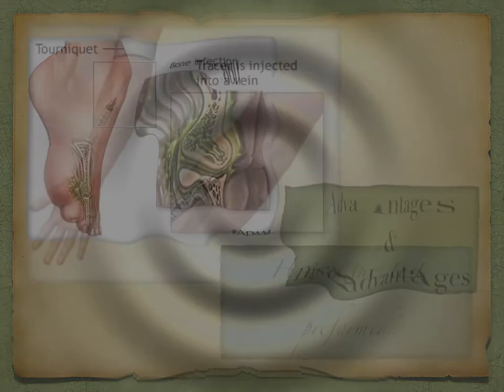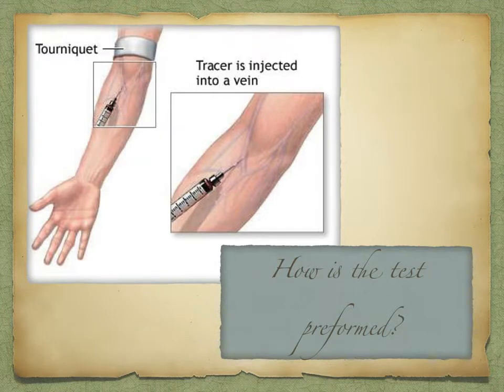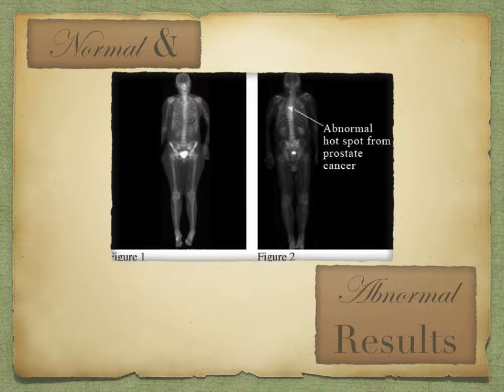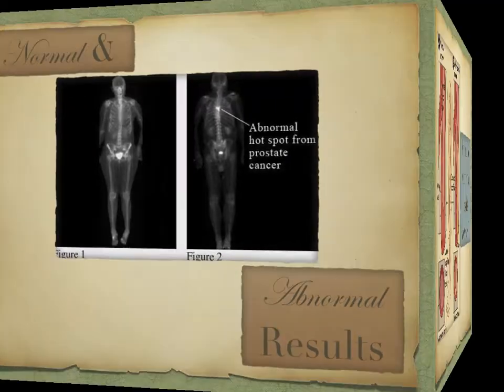Bone Scans - A Quick Overview